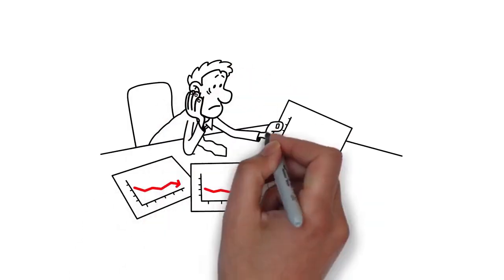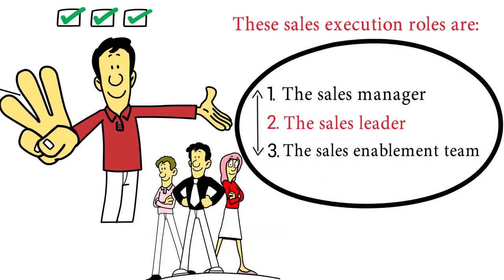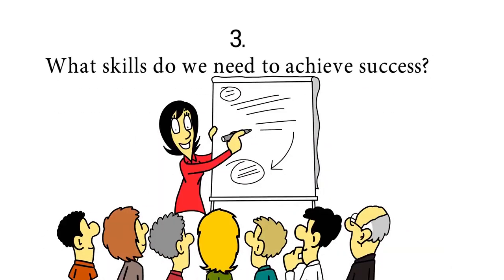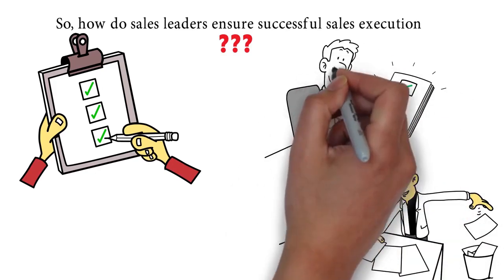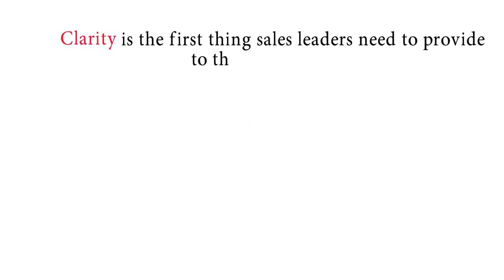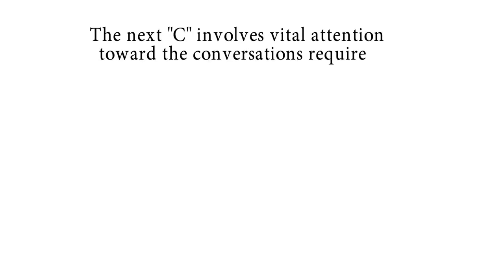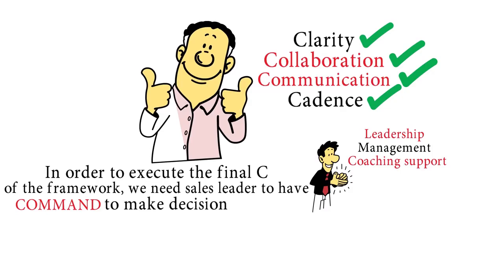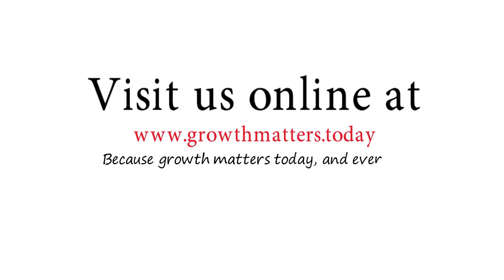Increasing Sales Results and Yield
Hello everyone. Welcome back to the Salesfuse channel. In this video, I am happy to share with you how to increase sales results and yield.

Sales result refers to how effectively your sales team performs within a specific period of time, for example, monthly and quarterly. Sales performance can be measured in various ways depending on your industry and business goals.

“Sales yield” is defined as the average annual sales revenue per full-time, fully trained and effective sales representative. Typically, sales yield for a new product starts out slowly, accelerates for a while, and then flattens out as the product matures, in a classic S-shape curve.

I hope you guys enjoy this video and find it useful.